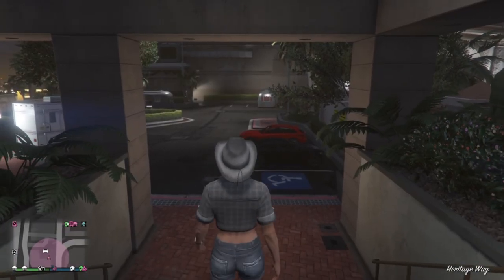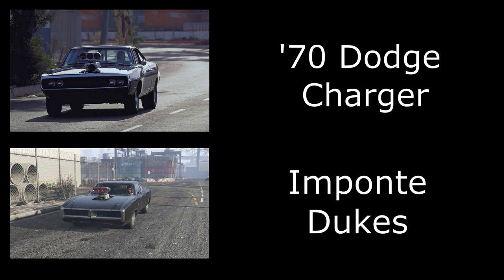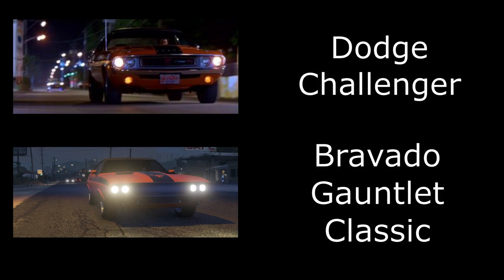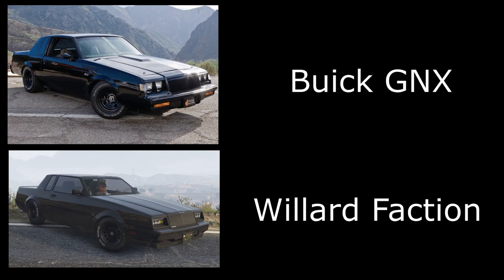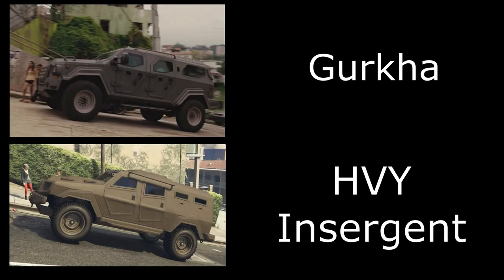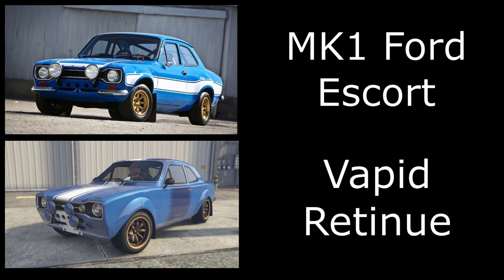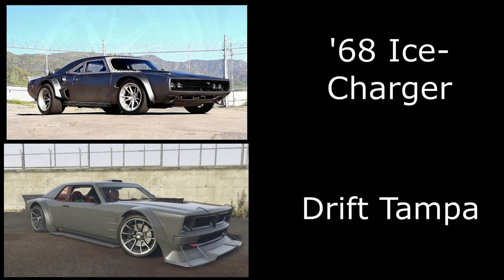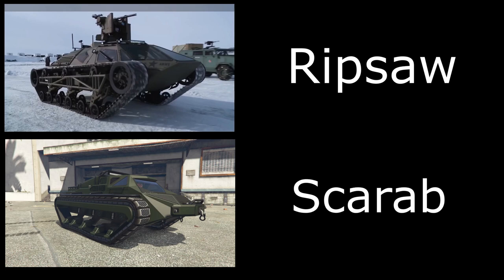Every Fast and Furious Car We Have In GTA Online